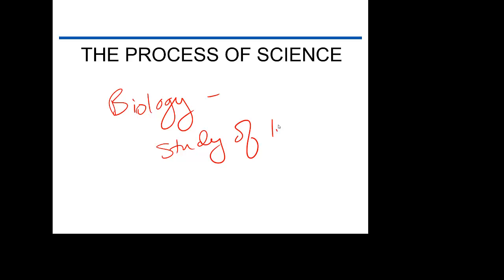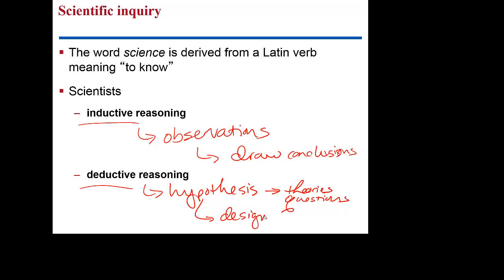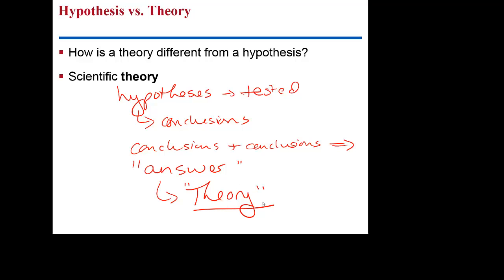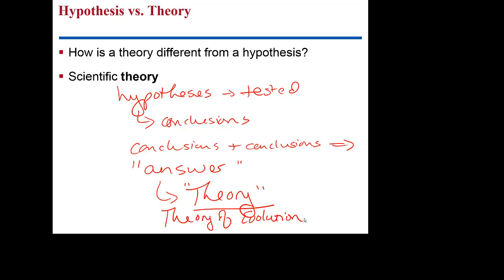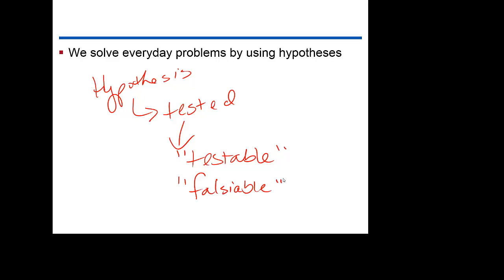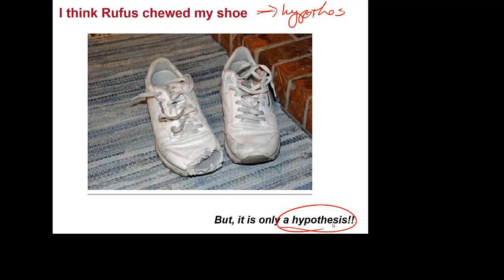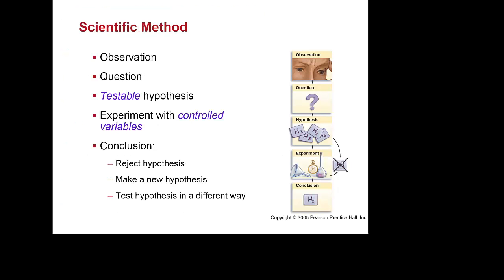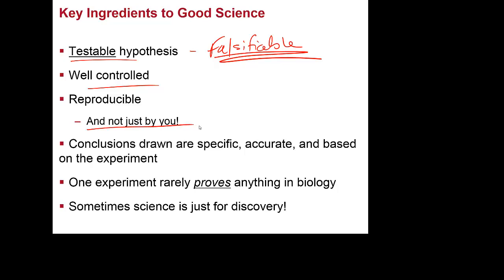WhatIsBio_GoodScience (cc only)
how do you write and test a hypothesis?